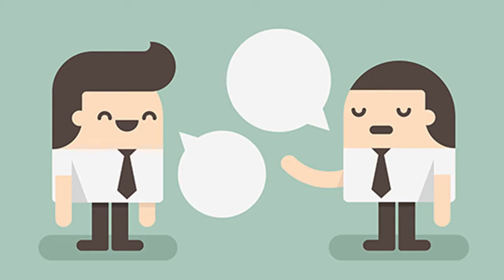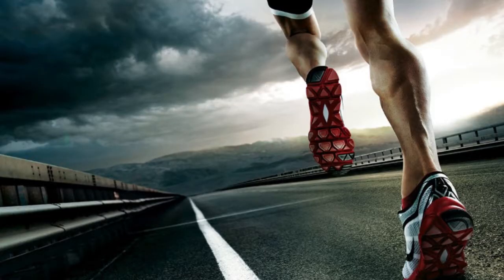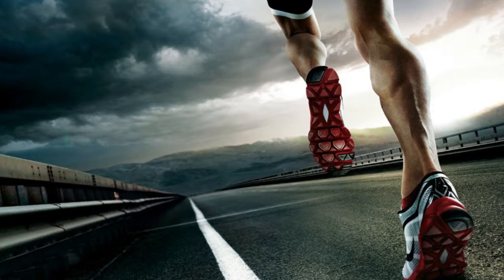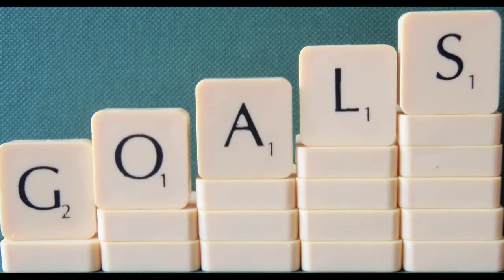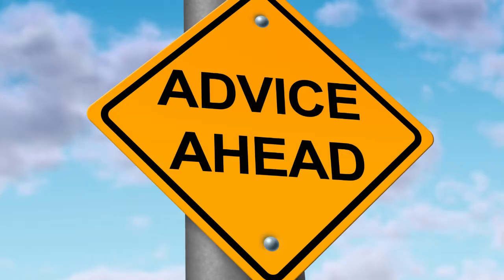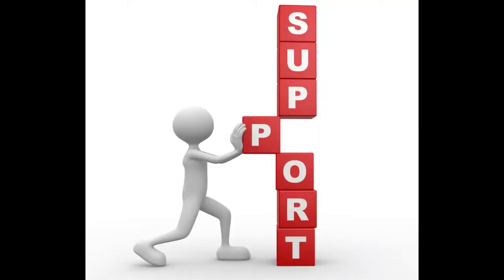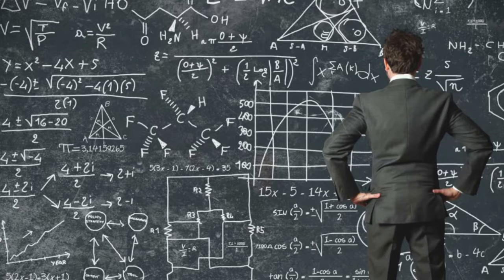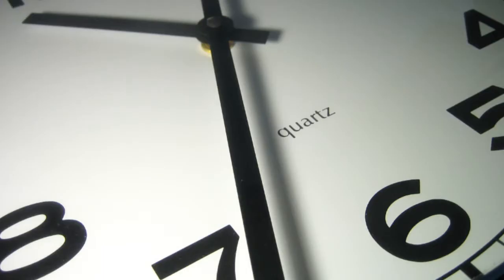AP Seminar Video - Akshay Jain